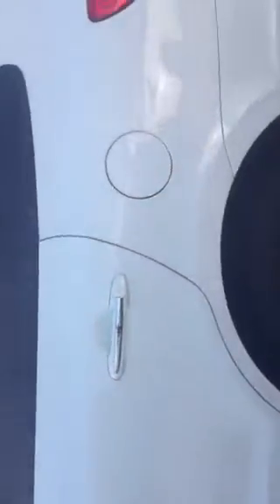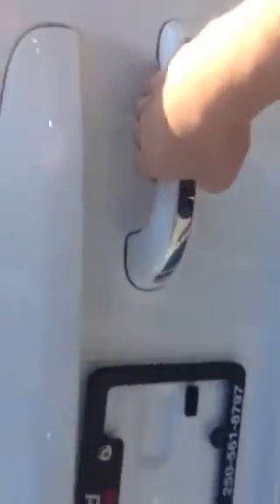2010 Hyundai Santa Fe